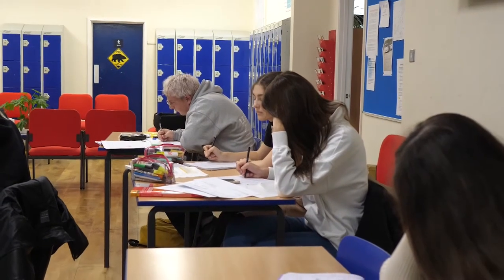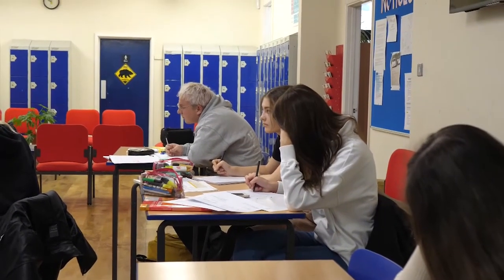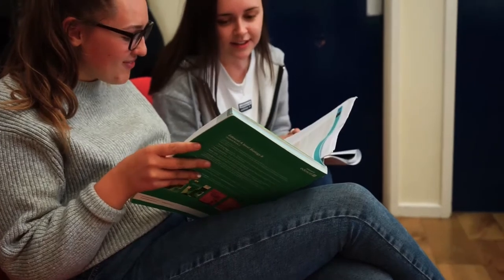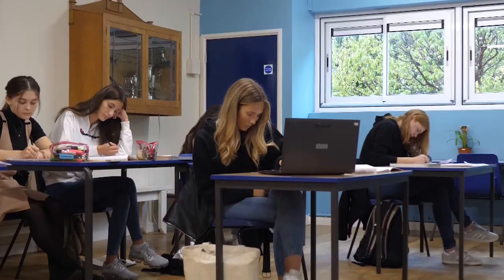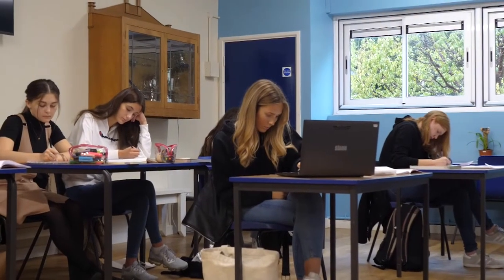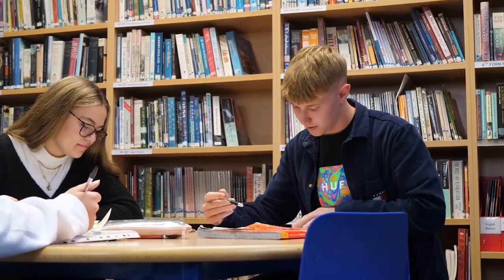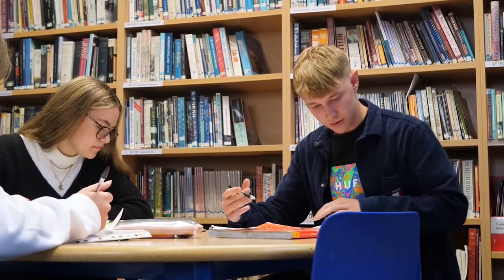The Henry Box School Sixth Form Open Day tour